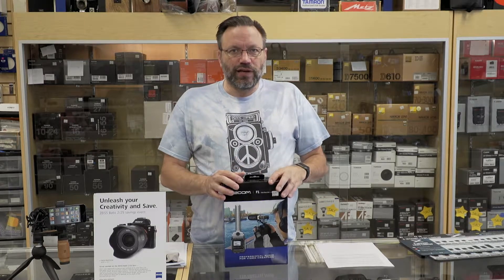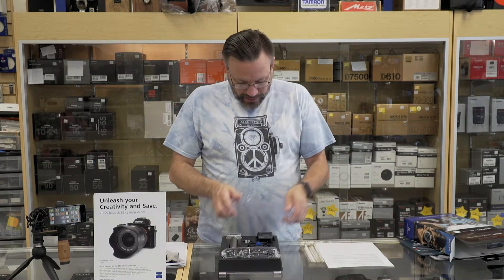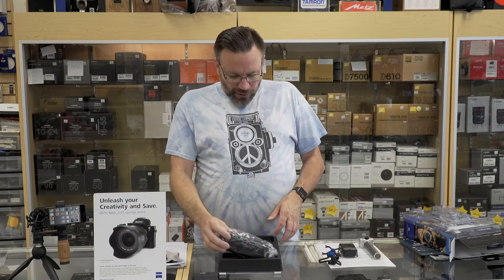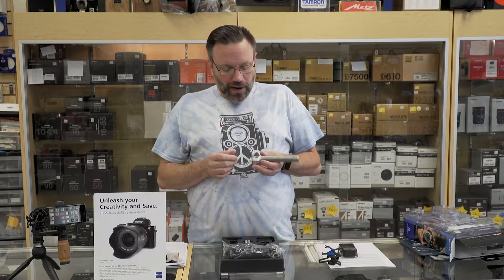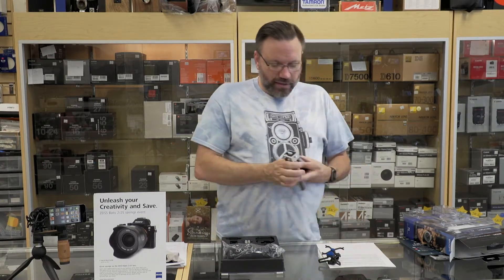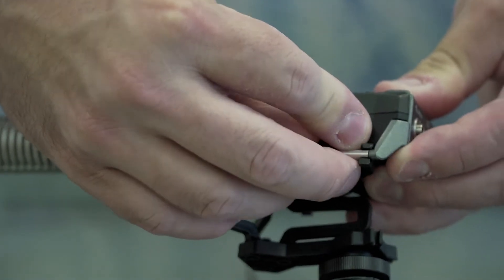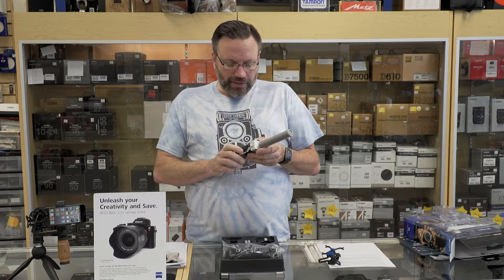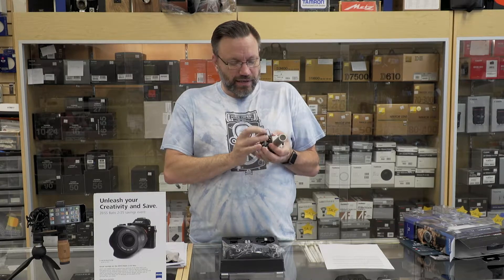Zoom F1 Field Recorder Unboxing and Review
This week I unbox a new product in the store from Zoom Audio. A 2 channel audio recorder with a shotgun mic.

Peace Camera
5039 Falls of Neuse Rd